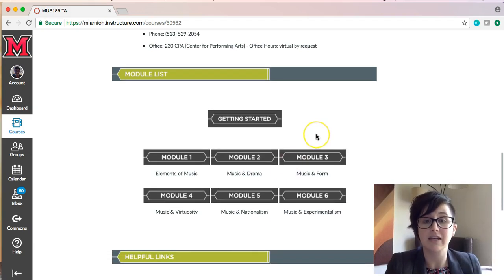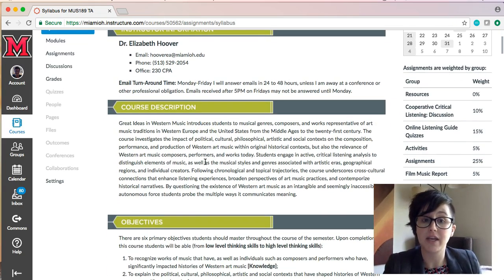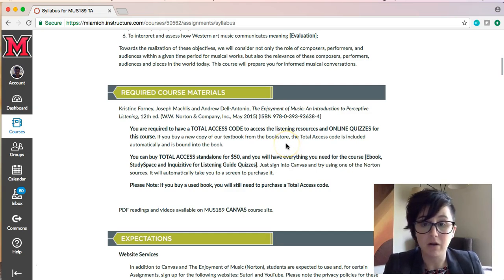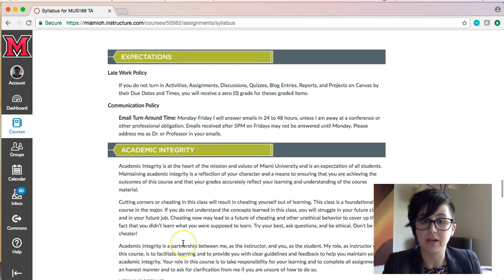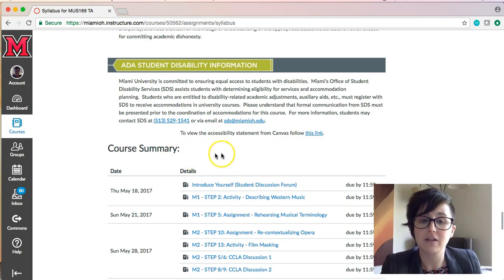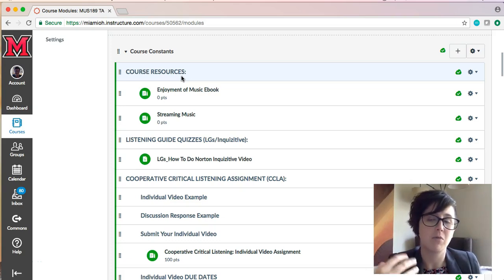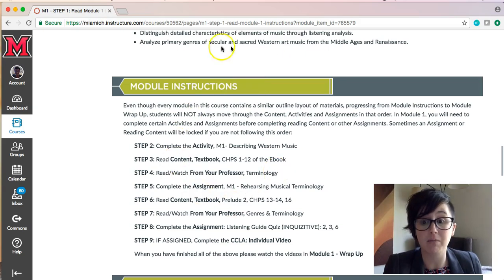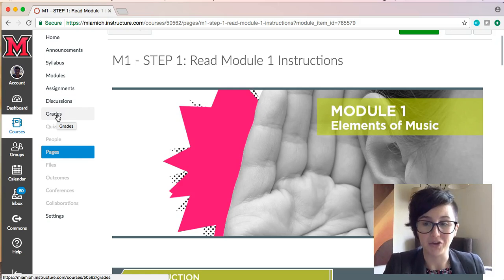MUS189 Course Navigation Tour Summer